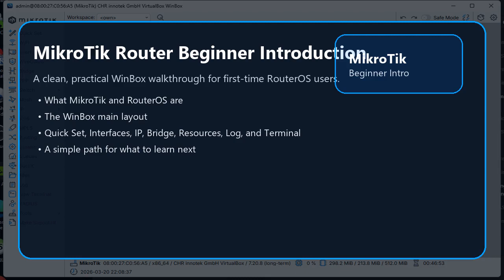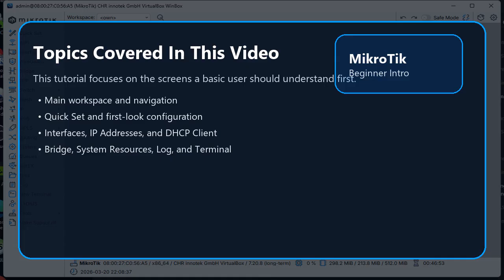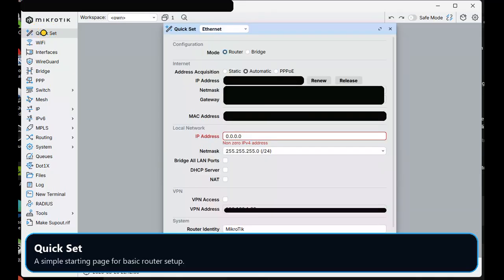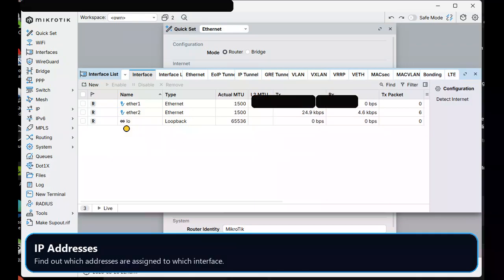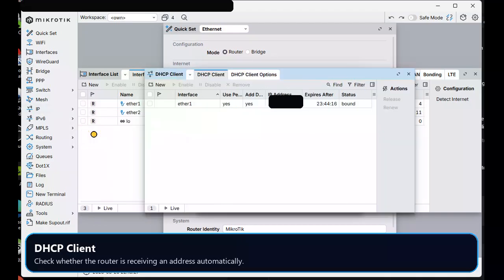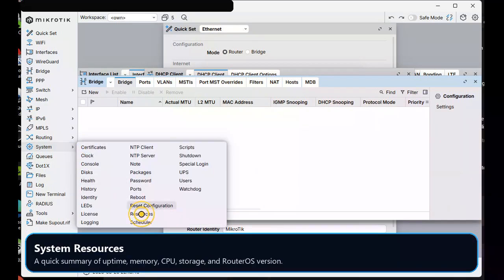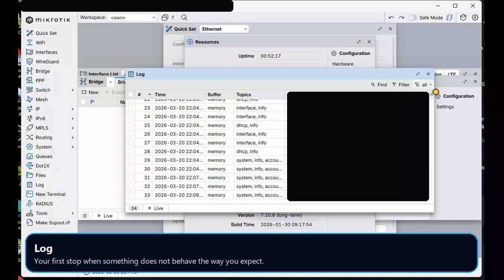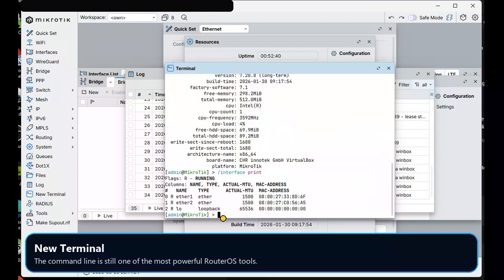MikroTik Basics Explained | Beginner Friendly Setup Guide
.Welcome to this MikroTik beginner tutorial.

In this video, I give you an easy introduction to MikroTik and RouterOS for complete beginners. If you are new to networking or want to start learning MikroTik from scratch, this video will help you understand the basics in a simple way.

You will learn what MikroTik is, why it is used, and how beginners can start working with RouterOS. This is a great starting point for anyone interested in networking, routing, switching, firewall basics, and MikroTik configuration.

This video is made for:

Beginners who want to learn MikroTik

Students learning networking

IT support and network admins starting with RouterOS

Anyone looking for a simple MikroTik introduction

Short description version
MikroTik beginner tutorial for anyone starting with RouterOS. Learn the basics of MikroTik in a simple and beginner-friendly way.

Security Devices Pakistan
Jadoon Plaza Abbottabad